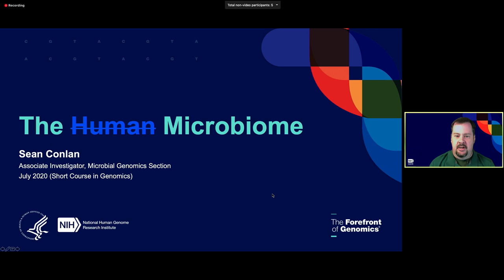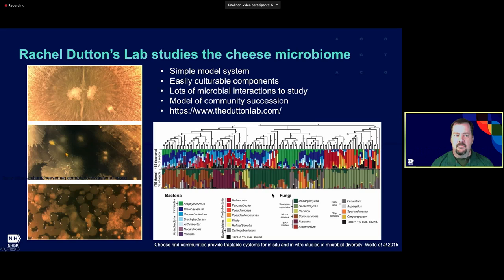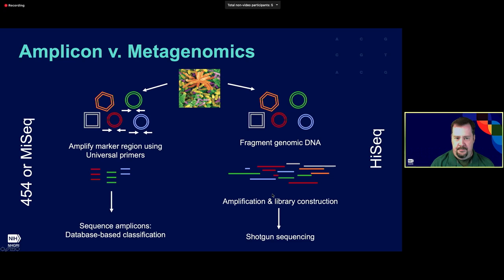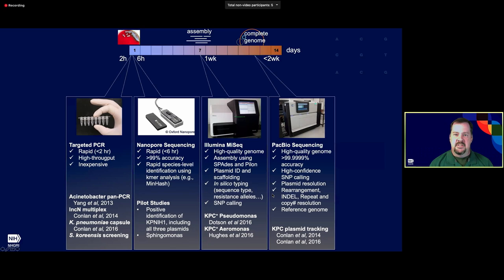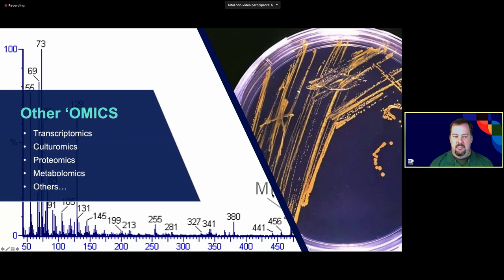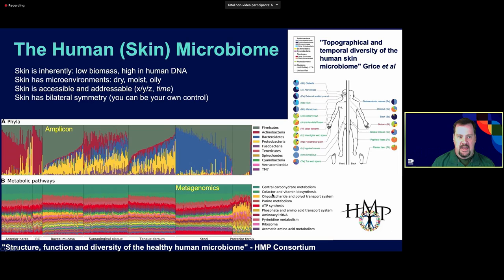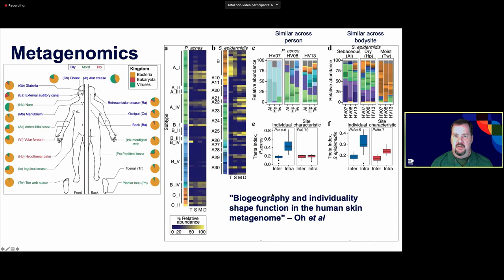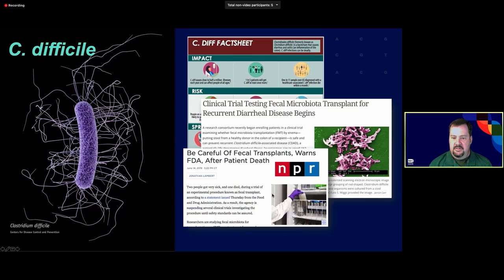The Human Microbiome - Sean Conlan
Sean Conlan, Ph.D., is an associate investigator in the Microbial Genomics Section (MGS) of the Translational and Functional Genomics Branch at the National Human Genome Research Institute. Dr. Conlan works closely with the NIH Intramural Sequencing Center to process, analyze and publicly deposit sequencing data associated with MGS projects. He also does basic research on the mechanisms of antibiotic resistance, plasmid biology and molecular epidemiology of hospital associated pathogens.

The NHGRI Short Course in Genomics offers science educators the opportunity to hear lectures and receive teaching resources from leading researchers, clinicians and staff. Topics include complex diseases, sequencing technologies, brain and behavior, bioinformatics, gene editing, the human microbiome and ethical issues in genomics research. More